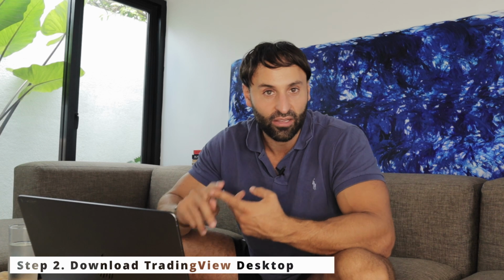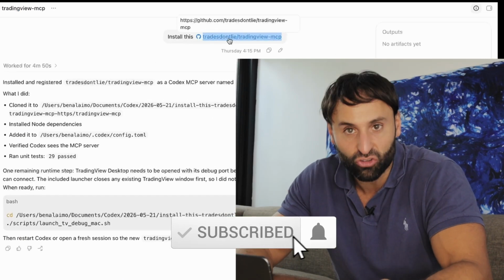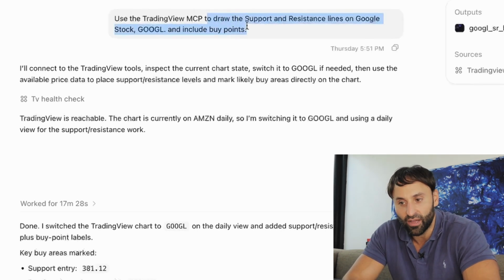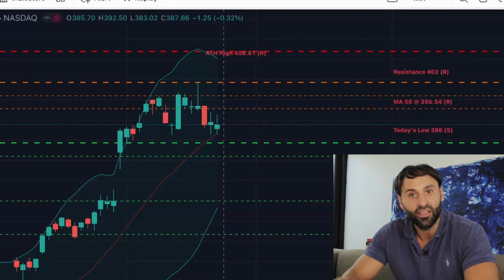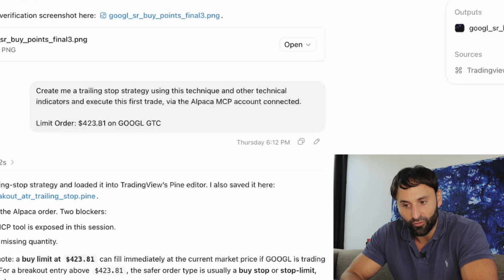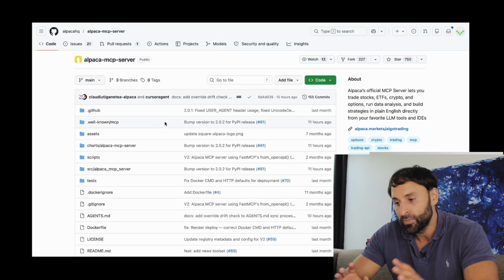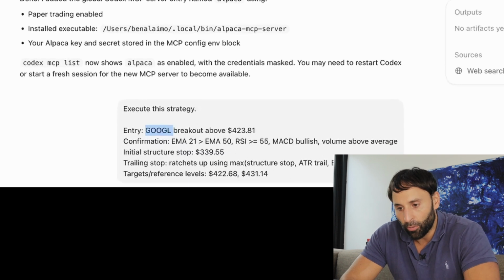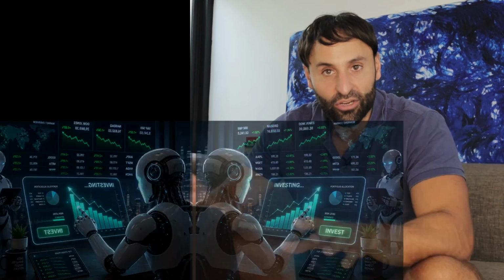ChatGPT Trading Bot for Stocks & Crypto: Full Setup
Trader,Chatgpt Trading Bot,How to Trade with Chatgpt,How to Pick Stocks with Chatgpt,How to trade crypto with ChatGPT,AI Trading bot,AI Investing bot,ChatGPT and TradingView,Alpaca ChatGPT